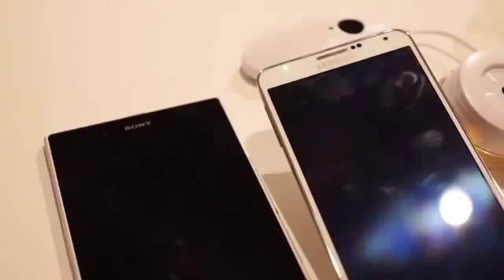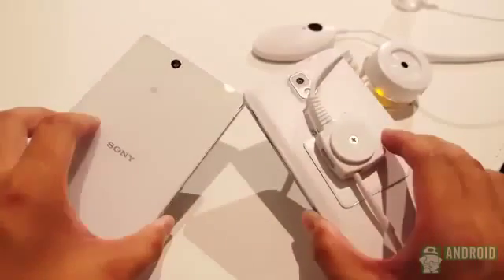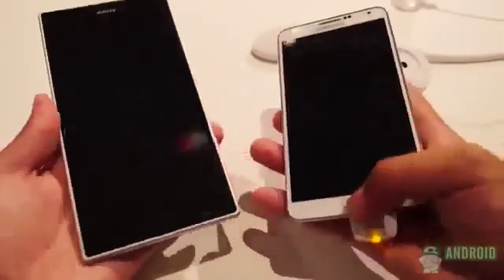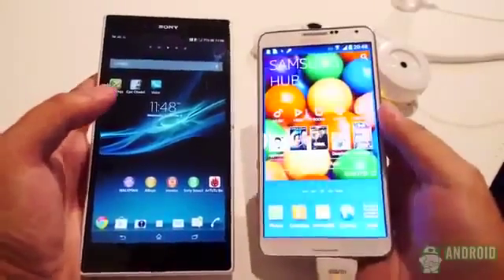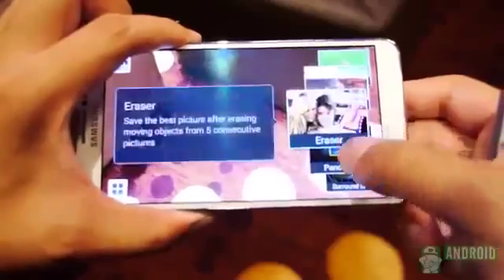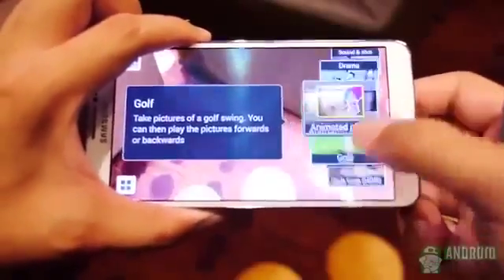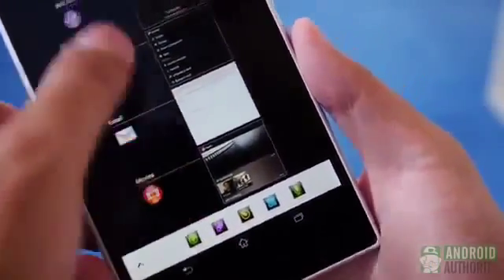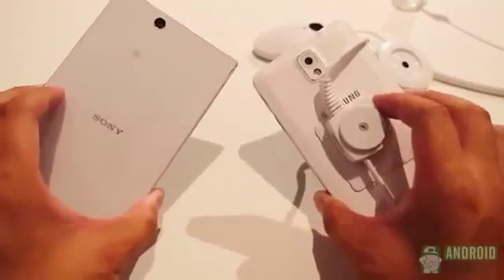Samsung Galaxy Note 3 vs Sony Xperia Z Ultra Quick Look